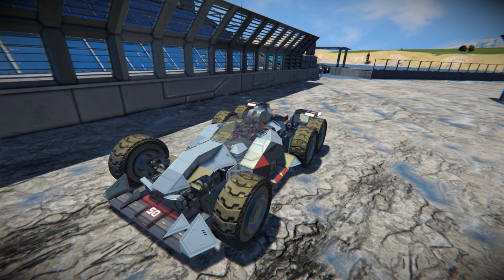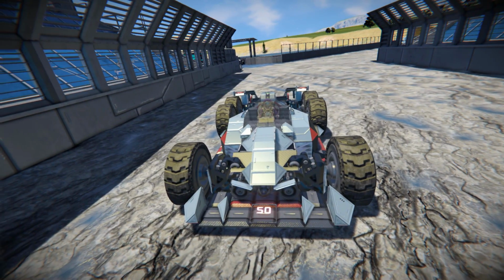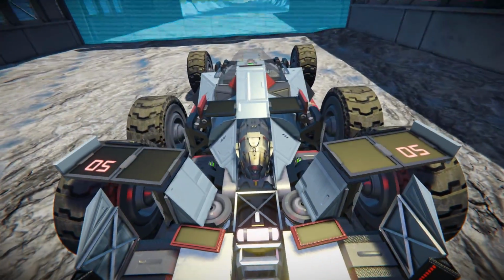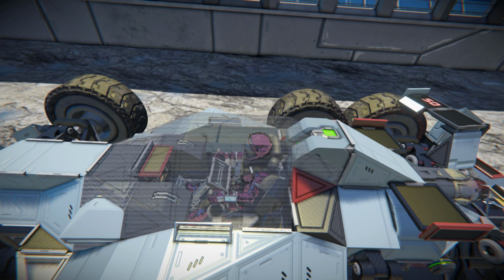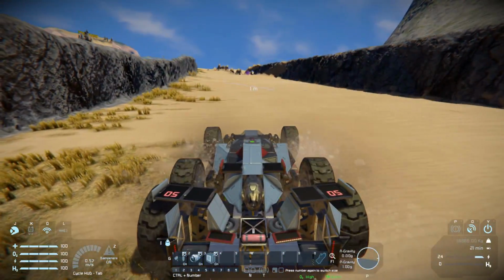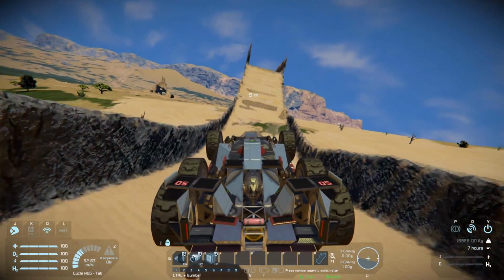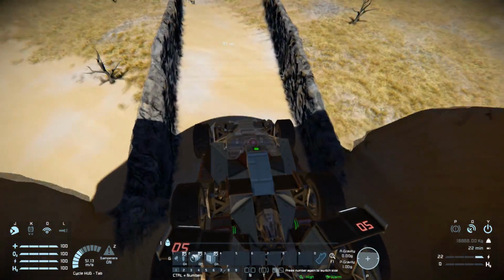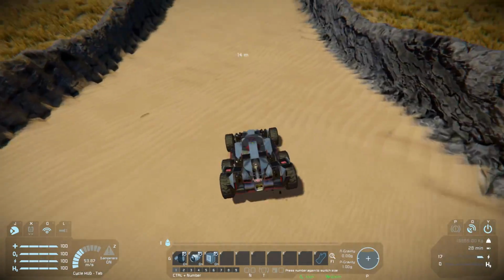The SINATRA-SV - Space Engineers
This is the SINATRA-SV a small racing car for Space Engineers, available to download from the Steam workshop right now! I go over this vehicles looks and features, show how it was make using LCD screens as a base to build off off, unique deign decision by using rotors to angle small block and more!